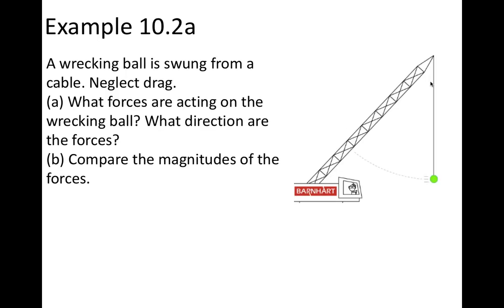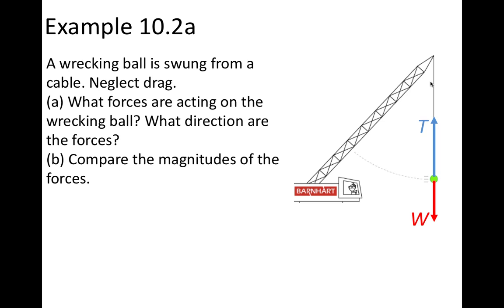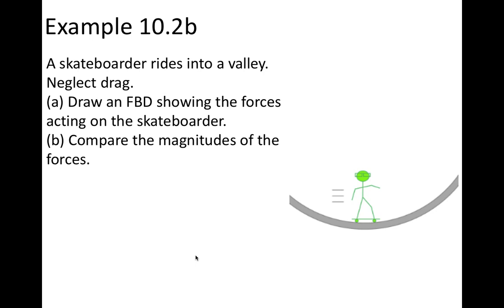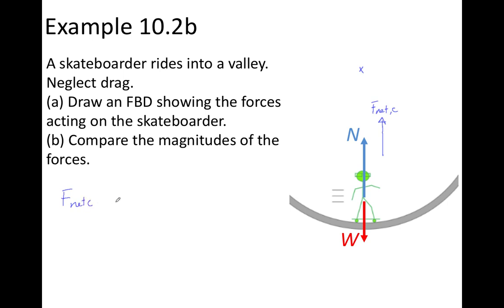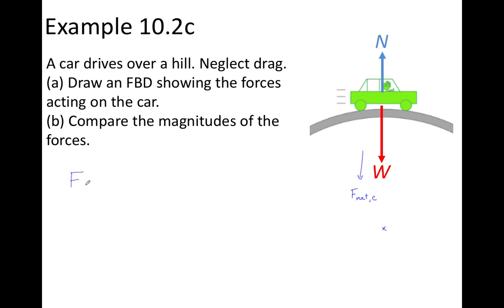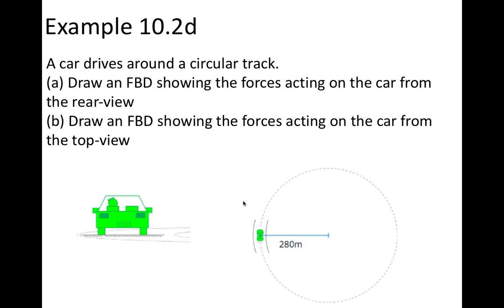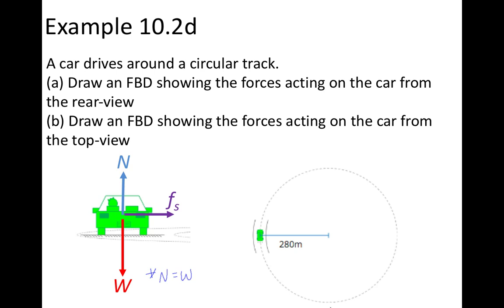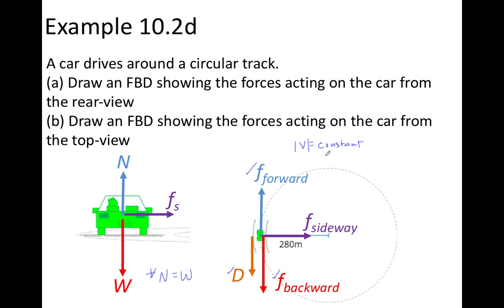Lecture Notes 10.2